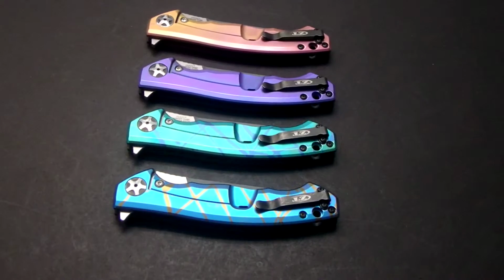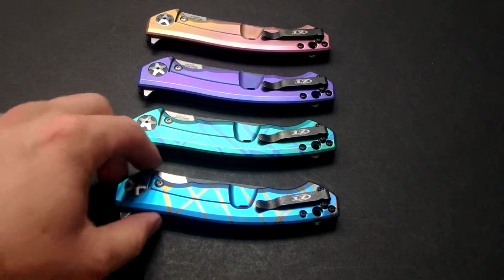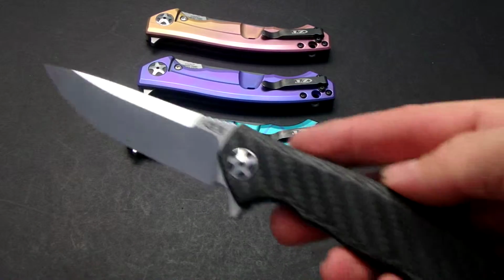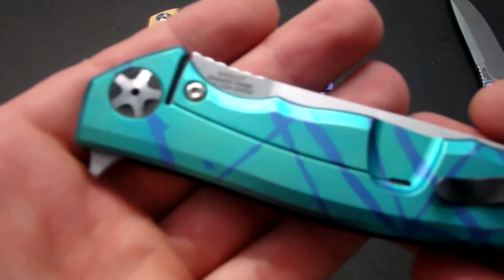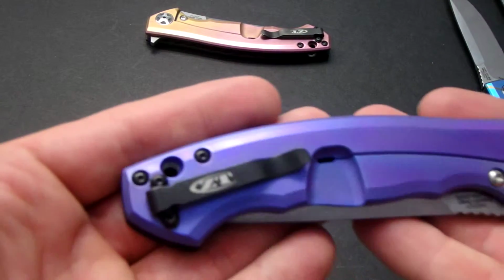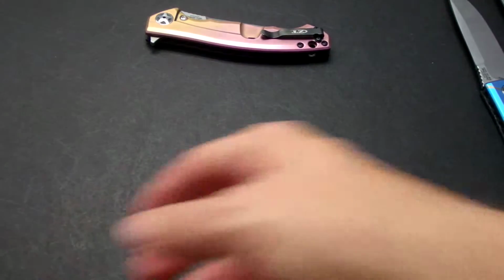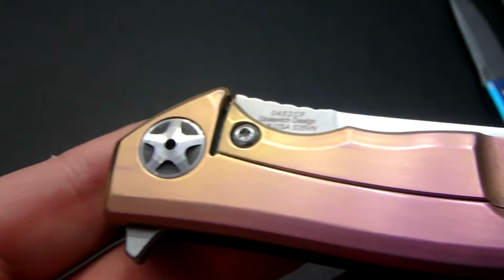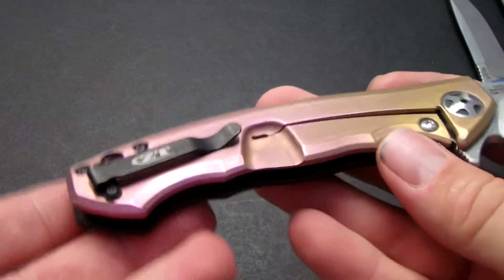Four nicely anodized ZT0452CF by Jeff Perkins of JD Cutlery.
Four nicely anodized ZT0452CF by Jeff Perkins of JD Cutlery.  All four will be availble in the store